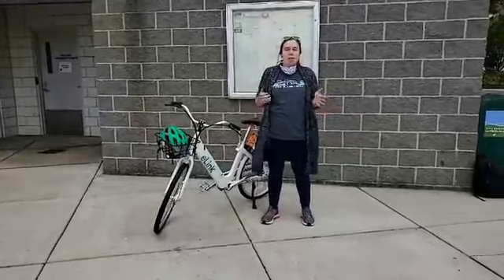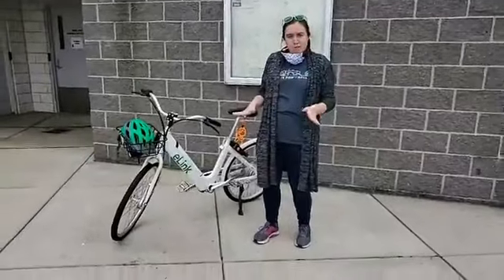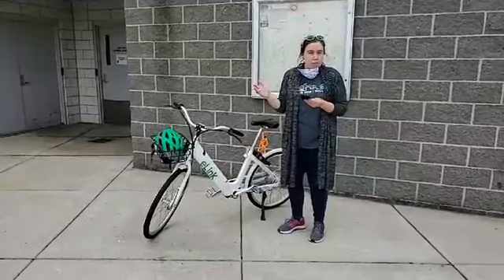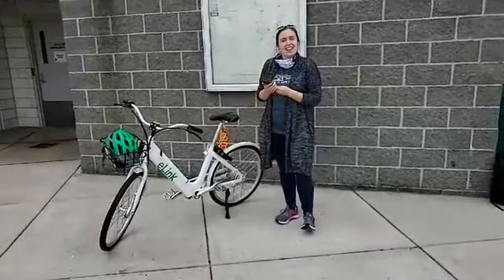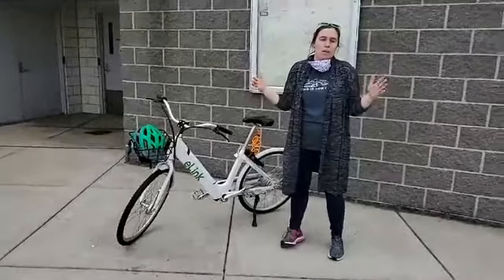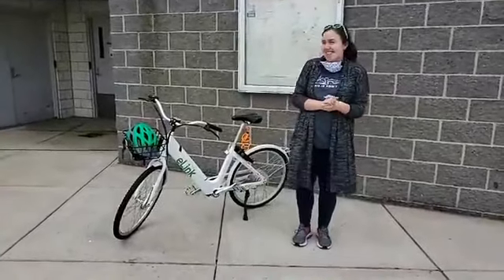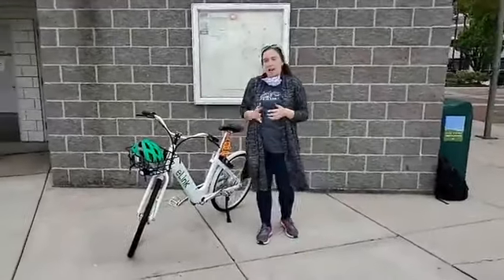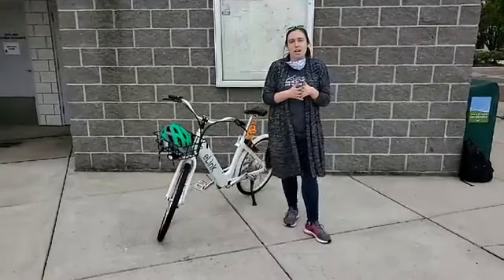Laura from Bike Miami Valley talks about the NEW Link Bike Share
Laura from Bike Miami Valley talks to us about the NEW Link bike share program.